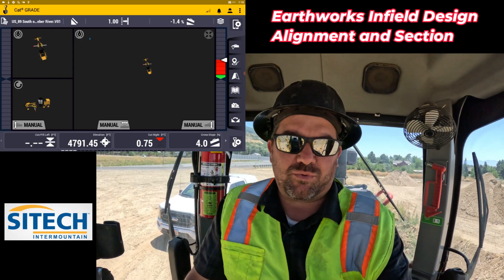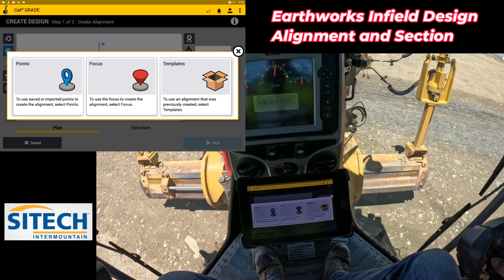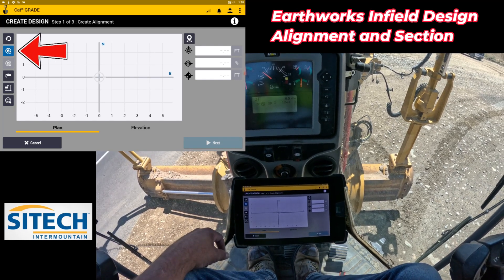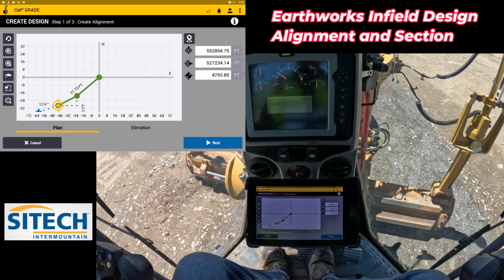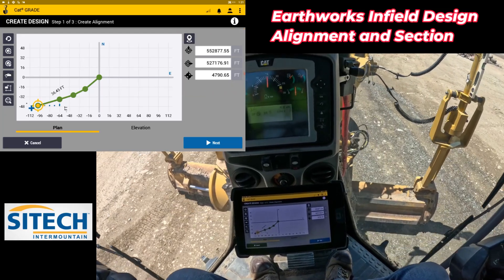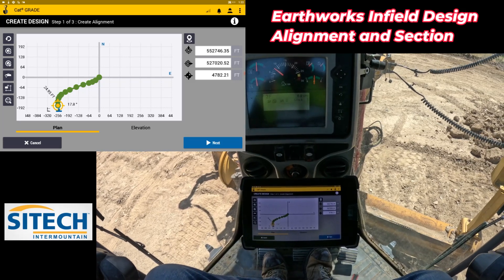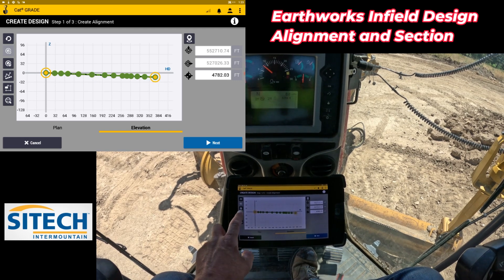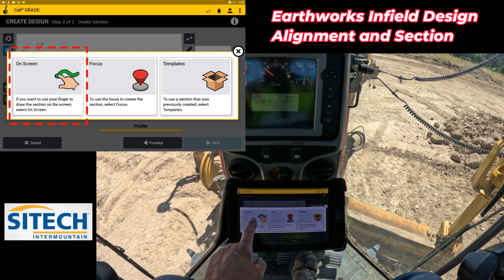Earthworks Infield Design Alignment and Section Create and Access Road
Trimble Earthworks is a machine control software that allows you to create and edit designs, as well as track the progress of your work. It is a powerful tool that can help you improve the efficiency and accuracy of your construction projects.

In this video, we will show you how to use Trimble Earthworks to create and access a road. We will start by creating an alignment, then we will create a section, and finally we will create the road.

To create an alignment, we first need to enter the start and end points of the alignment. We can do this by entering the coordinates of the points, or by using the GPS receiver to survey the points.

Once we have entered the start and end points, we can create the alignment. We do this by selecting the "Create Alignment" button.

The next step is to create a section. A section is a vertical slice of the alignment. We use sections to determine the elevation of the road at different points along the alignment.

To create a section, we first need to select the "Create Section" button. We then need to enter the start and end points of the section, as well as the elevation of the section.

The final step is to create the road. To create the road, we first need to select the "Create Road" button. We then need to enter the width of the road, as well as the elevation of the road.

Once we have created the road, we can access it by selecting the "Access Road" button.